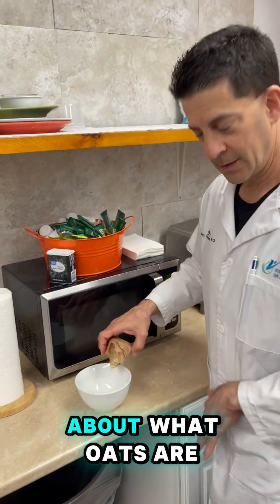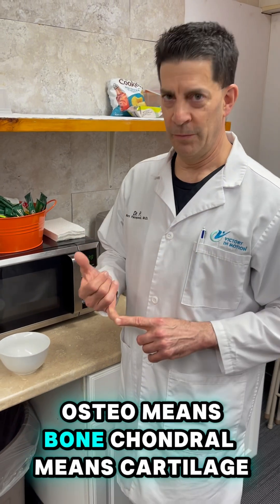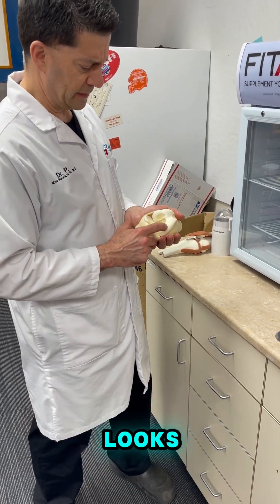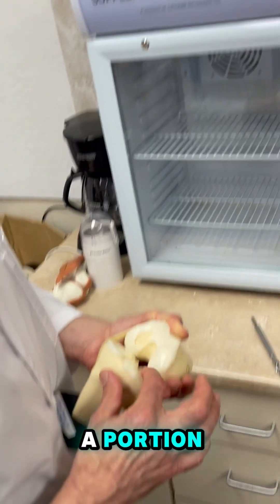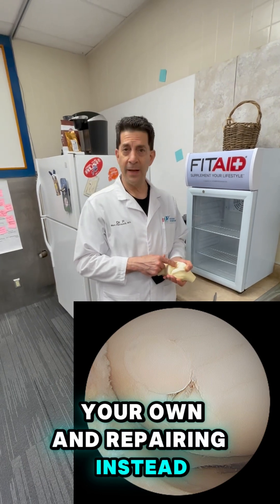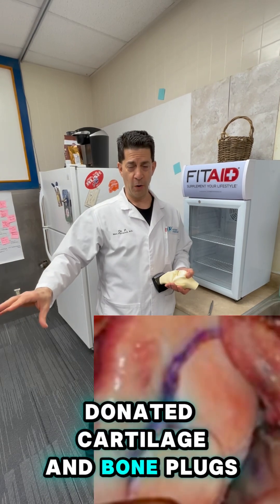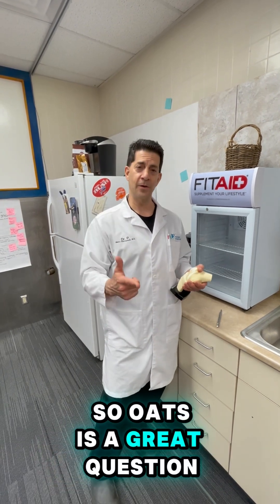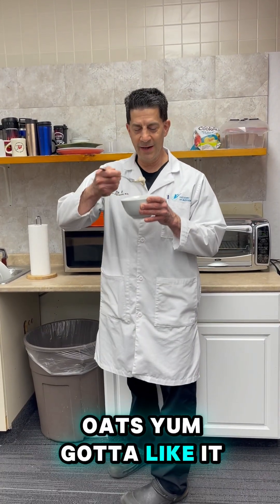How can you repair cartilage? What is the OATS procedure?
WHAT IS OATS???🤔🤔🤔

NOT Oatmeal!

Dr. P’s 3 Secrets – OATS Procedure: Repairing Knees Surgically (Without Replacing Them)

1. It’s One of the Only Surgeries That Truly Repairs Cartilage Defects.

Unlike knee replacement, which cuts out and replaces your joint with metal and plastic, OATS uses your own living cartilage and bone to fill in a damaged area. The transferred plug helps restore the joint surface. It’s biologically alive and integrates, not artificial.

2. It’s Best for Relatively Small, Isolated Cartilage Defects—NOT Widespread Arthritis

This is not the right choice for patients with diffuse arthritis or “bone-on-bone” knees. OATS works best in younger, active individuals who have a focal cartilage defect—like from trauma, not degeneration. The success rate drops significantly when the surrounding cartilage is worn down too.

3. OATS Is a Step Up from Microfracture, But Still Has Limits

Compared to microfracture (which relies on fibrocartilage formation), OATS transplants actual hyaline cartilage, which is more durable. But recovery is longer, and surgical access can sometimes damage surrounding areas. It’s also limited by donor site morbidity—you can only take so much cartilage from your own knee.

Where It Fits in Our Knee Repair, NOT Knee Replacement™ System:

At Victory In Motion, we focus on non-invasive biologic repair first—PRP, bone marrow aspirate cells, laser, V-Fit, and genetic-based nutrition. But for certain cases, like a young patient with a traumatic cartilage defect who hasn’t responded to conservative options, OATS can be an excellent surgical repair option that avoids replacement.

We’ll always prioritize repair over replacement—even if that means biologic surgery instead of metal and plastic.

Want to know if OATS or another Knee Repair option is right for you?